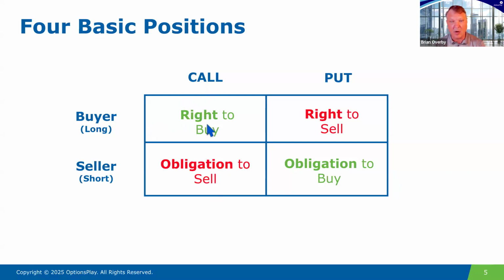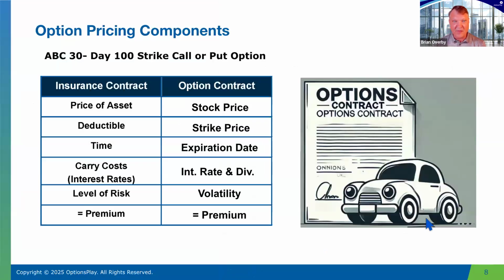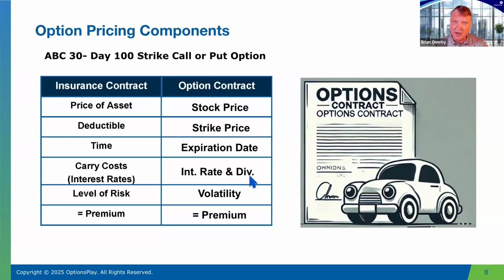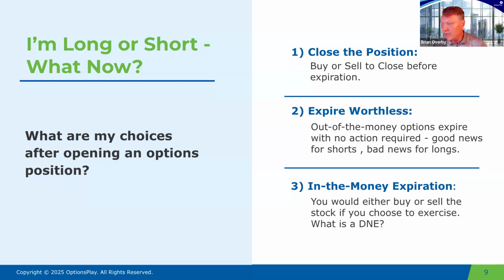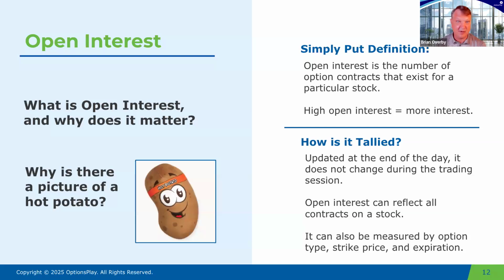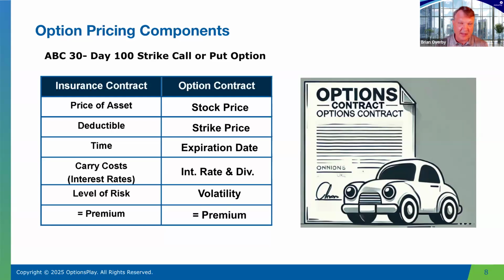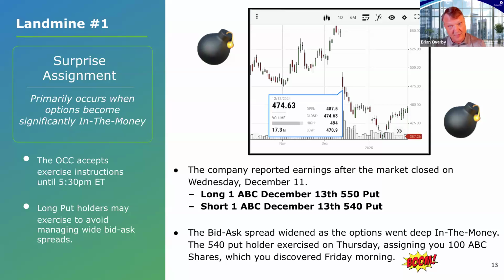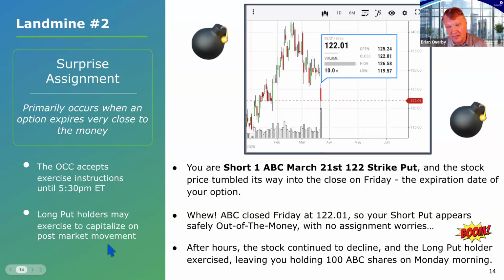Understanding Exercise and Assignment | April 23, 2025 (Replay)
Demystify the processes of exercising options and being assigned, crucial for effectively managing your options positions.

Key points you'll learn:
1. When and how option exercise and assignment occur
2. Implications for both buyers and sellers of options
3. Strategies to prepare for and manage assignments